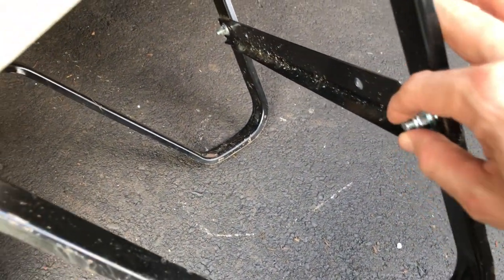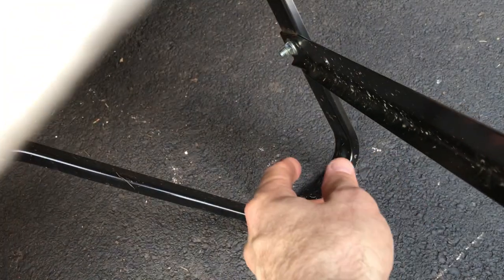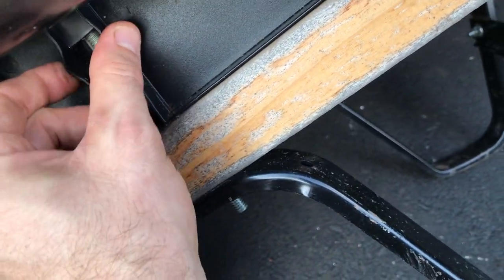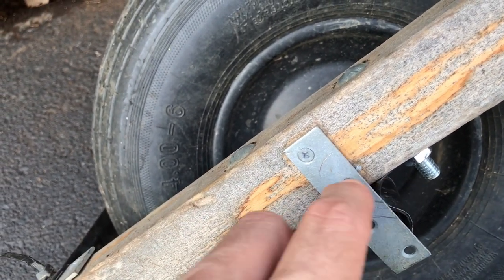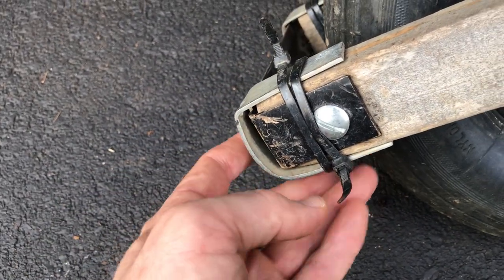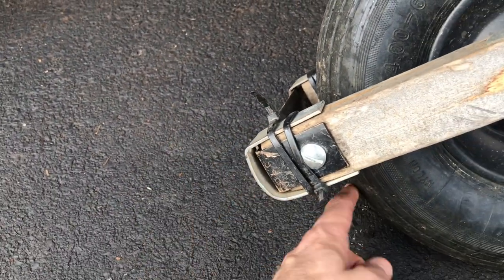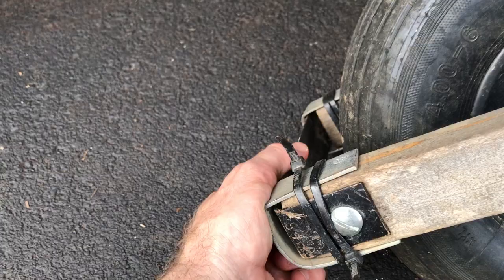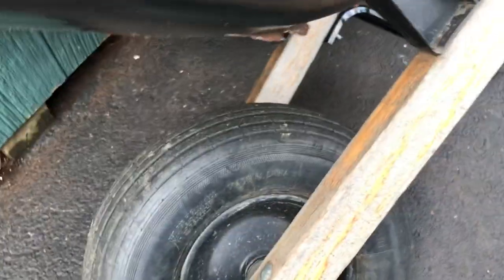Professional Wheelbarrow Tips